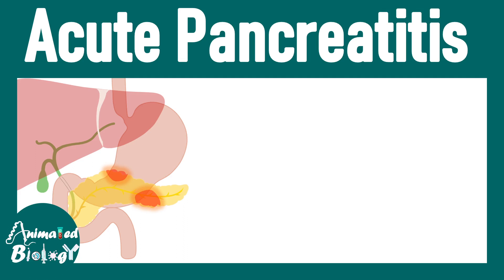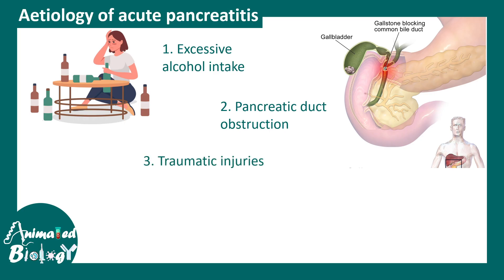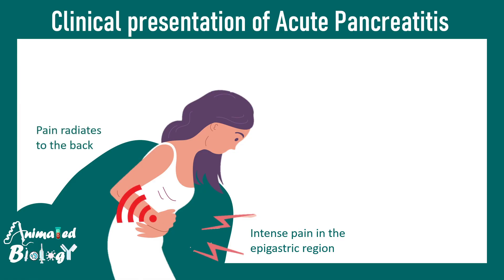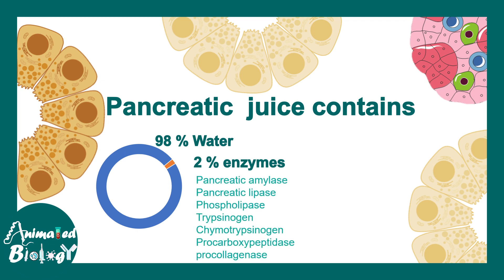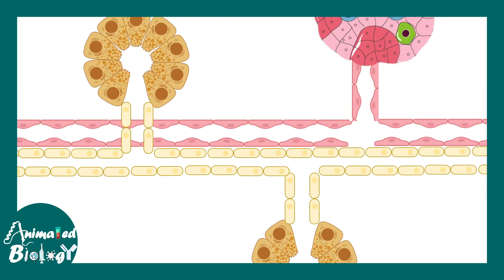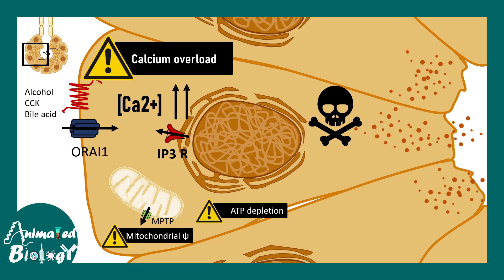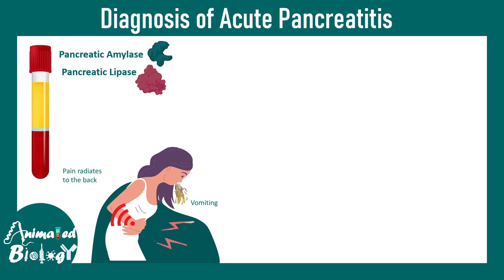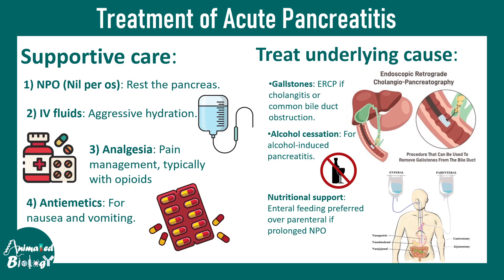Acute Pancreatitis | Pathology and treatment of Acute Pancreatitis | USMLE step 1